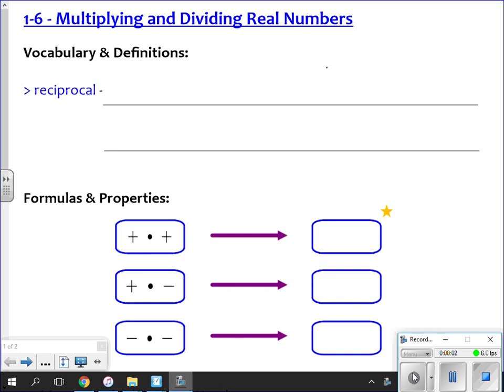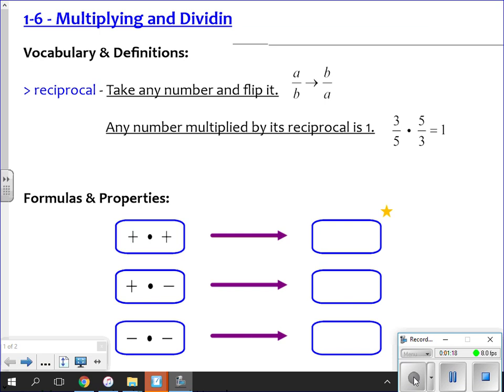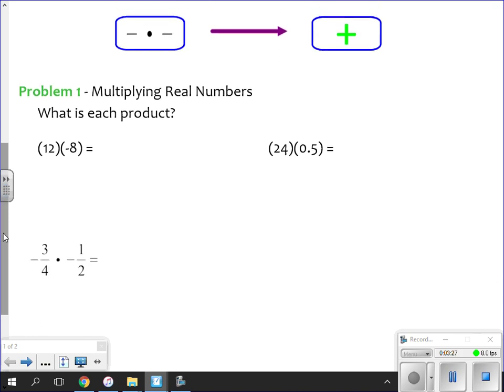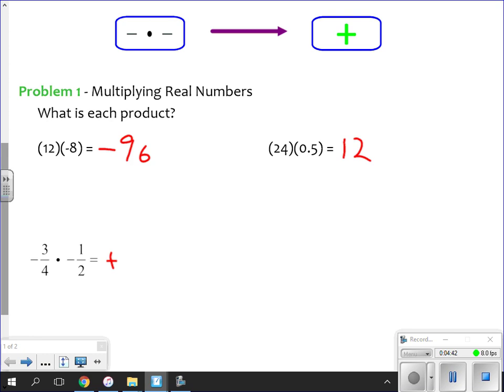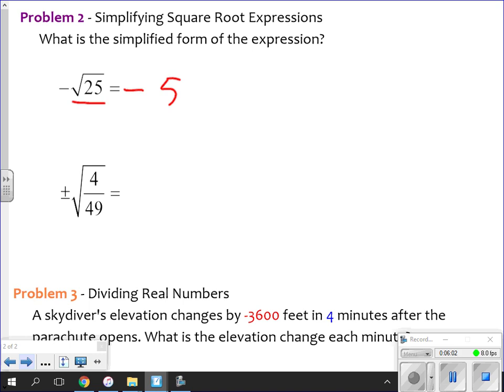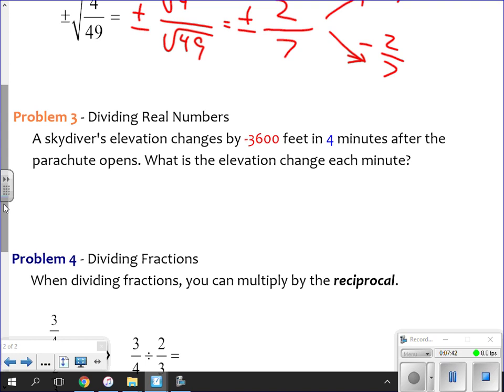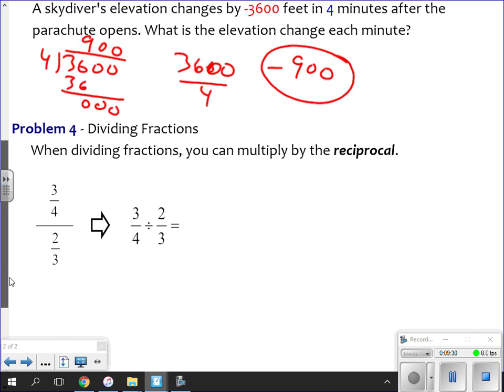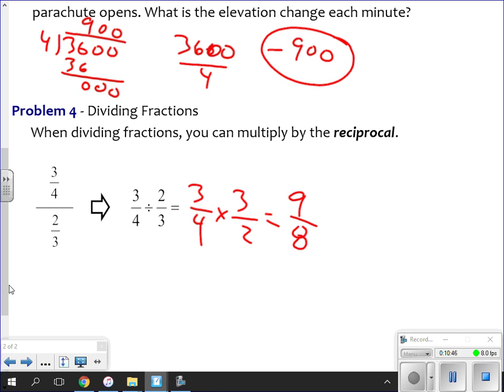Alg 10 12 lesson 1 6